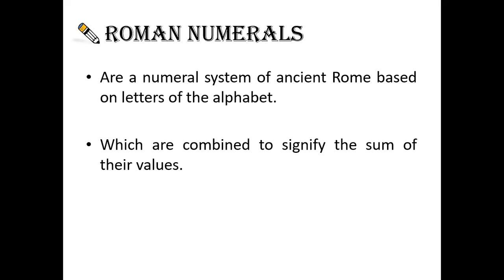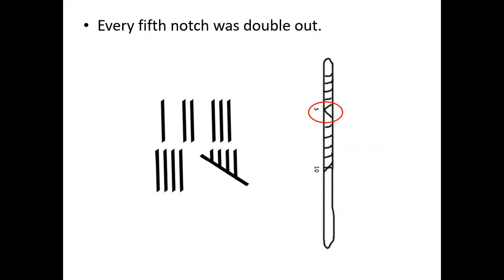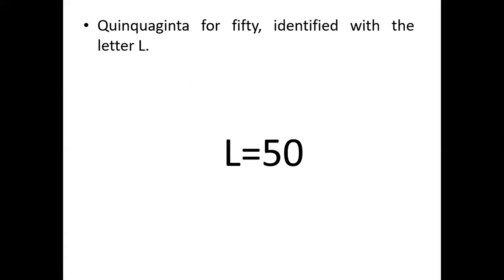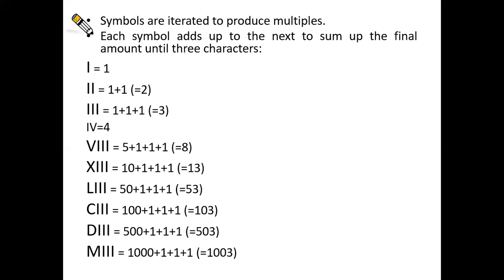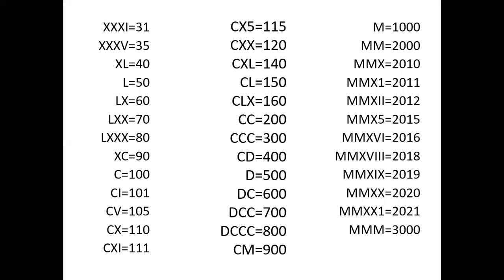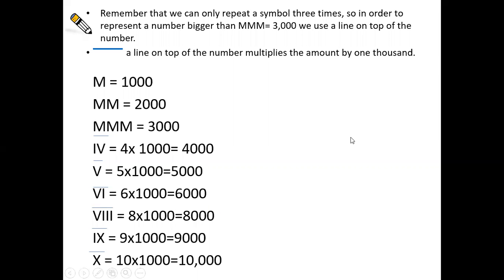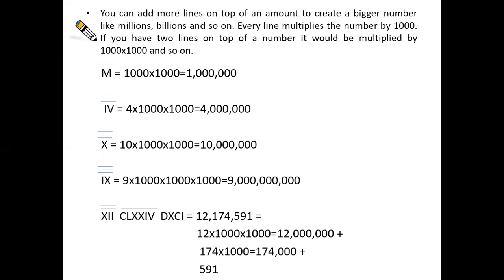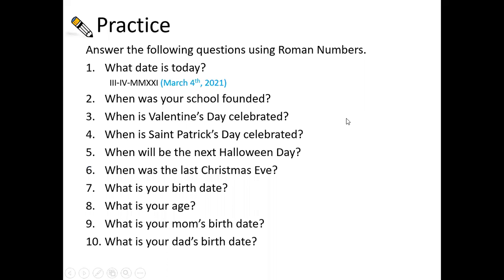5th grade Math- Roman Numbers- Teacher Juselly